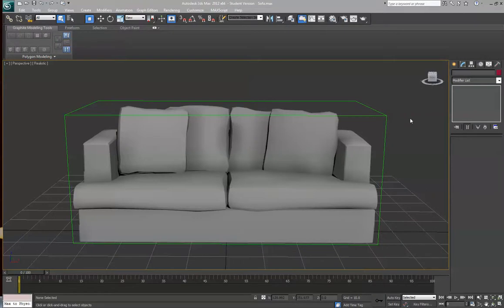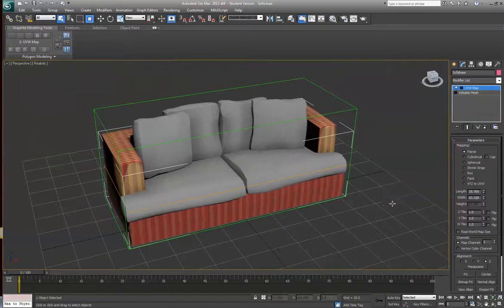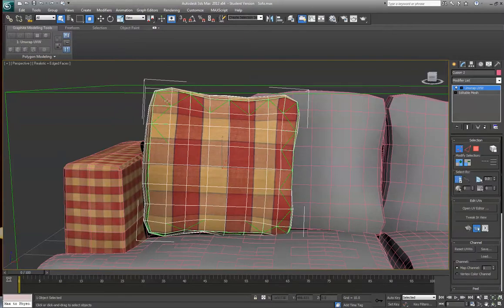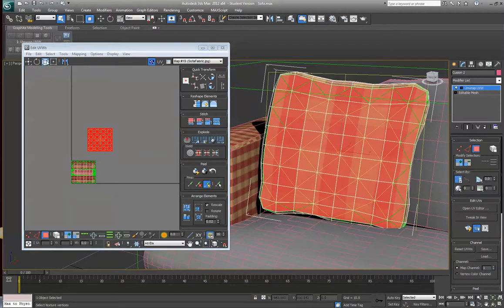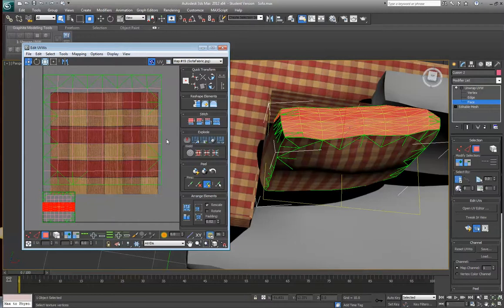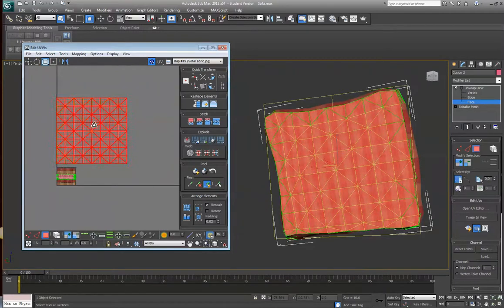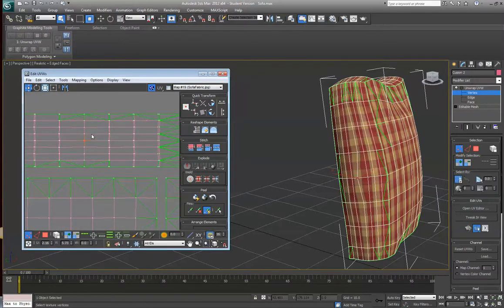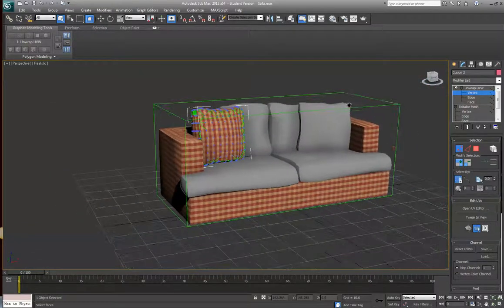The UVW Modifier and the UVUnwrap Modifier